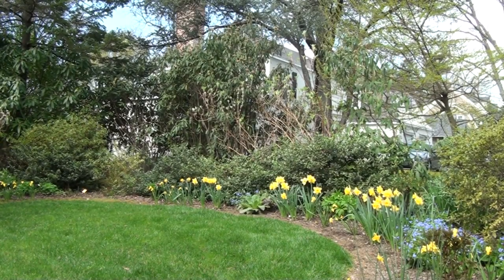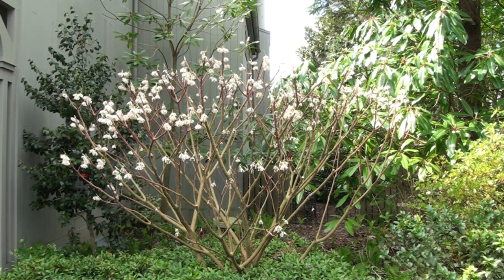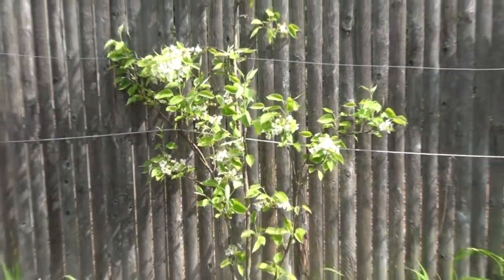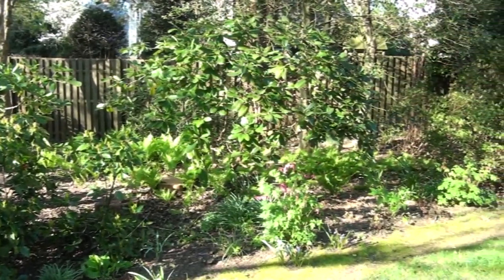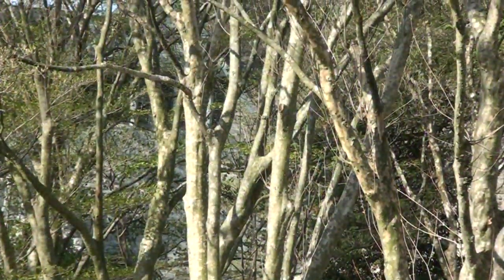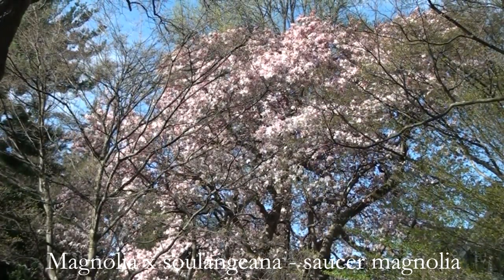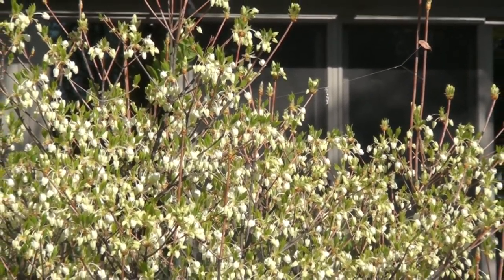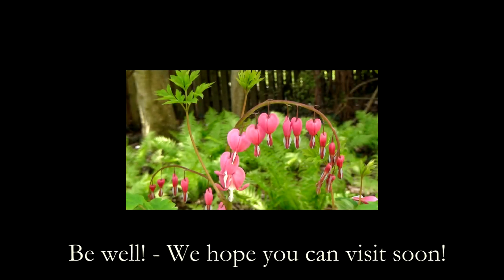Sharing Friends' Gardens: Paul Meyer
Retired Executive Director, Paul Meyer takes us on a wonderful behind the scenes visit to his personal garden.